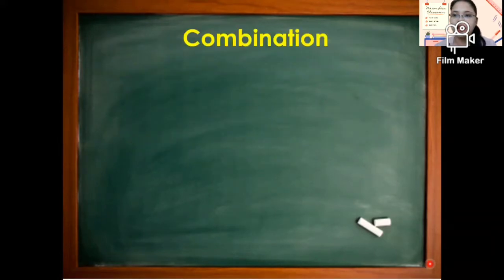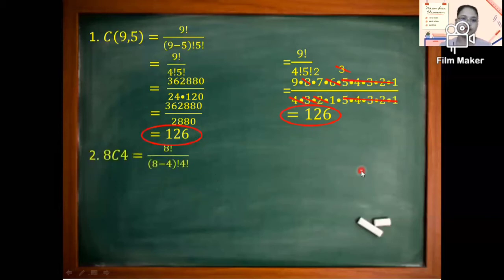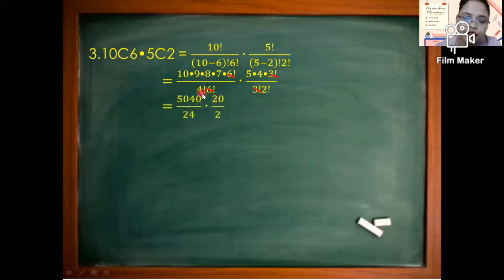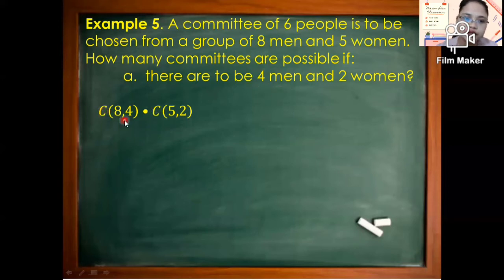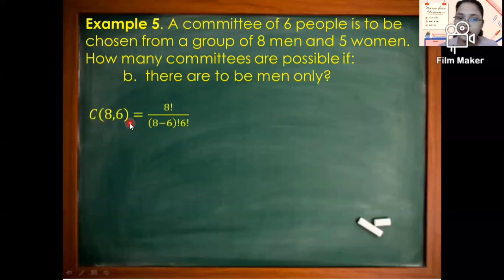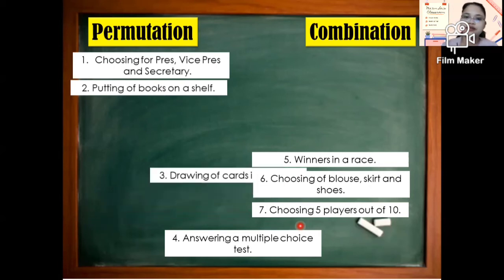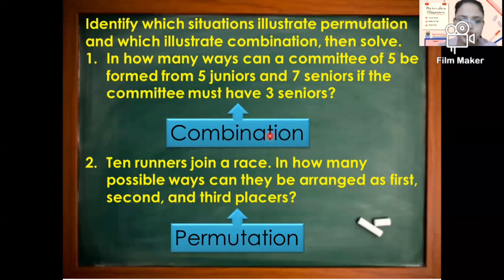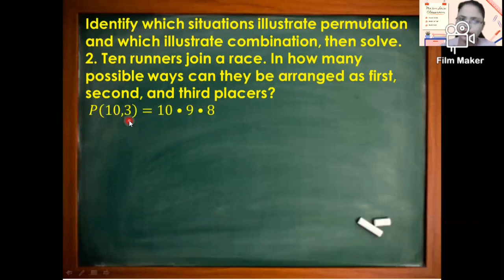Combination (Quarter 3 Week 3-4)